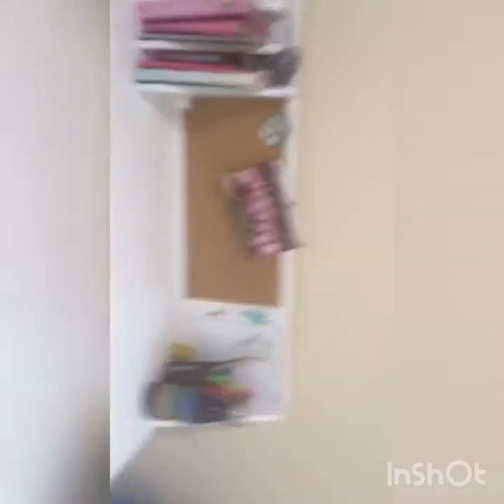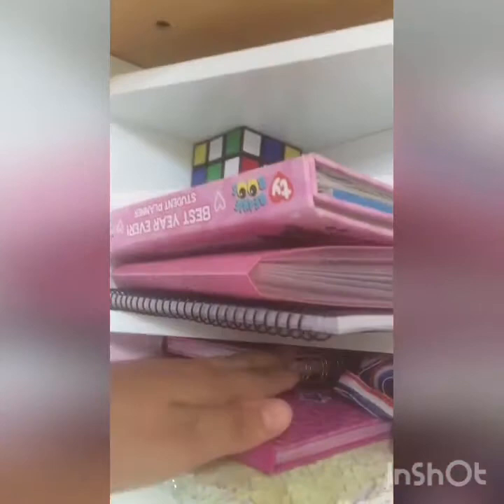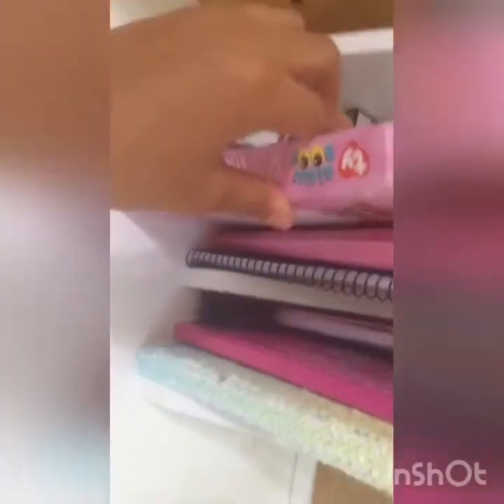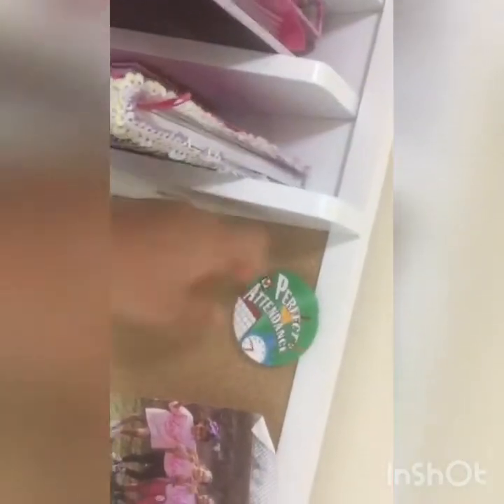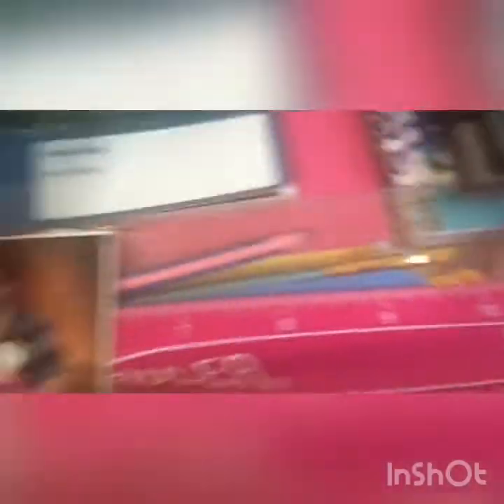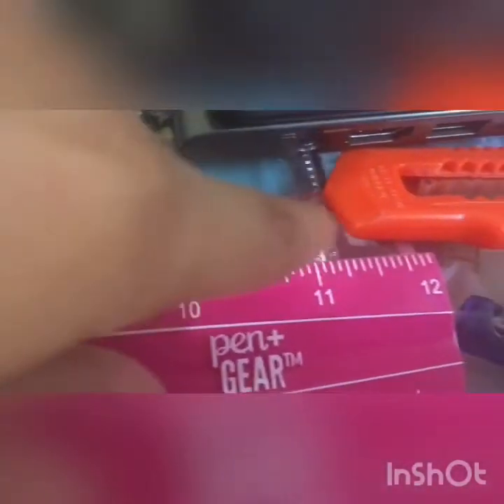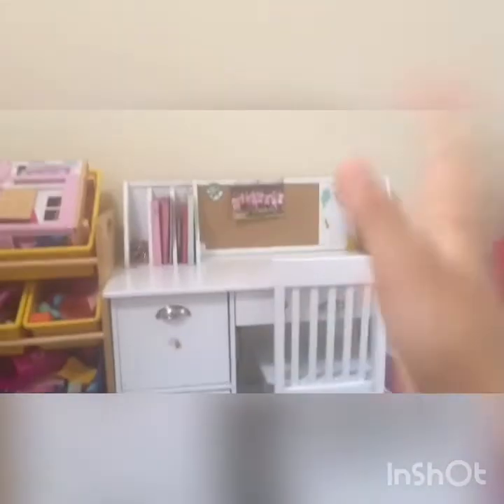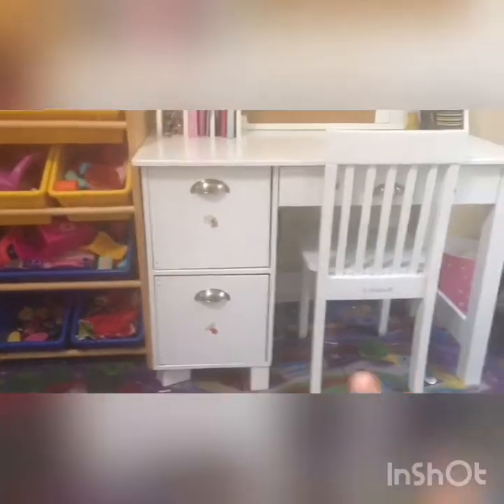A tour of my desk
Hi in the video I said I will tell you where you can get it and how munch money, so you can find it at Walmart, Amazon and it costs 189 so that is all pleasE subscribe and like this video, click the  notification bell ok that is it.